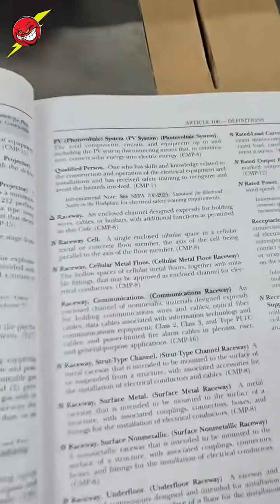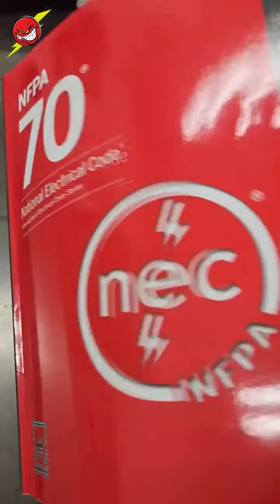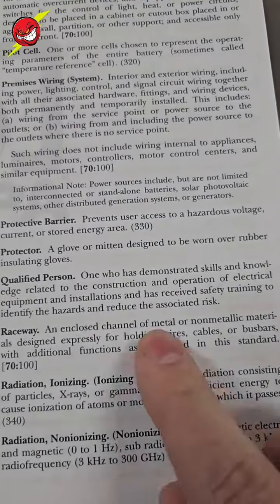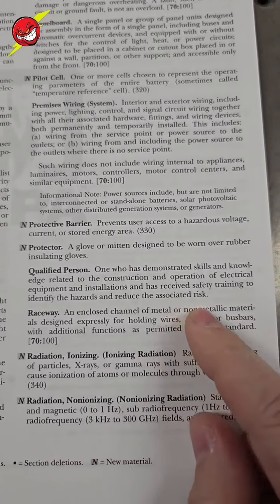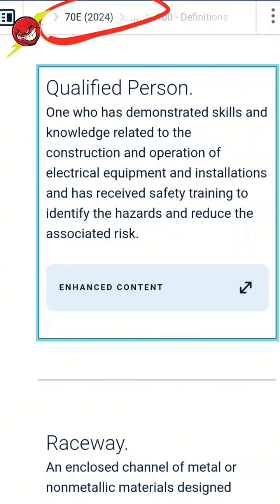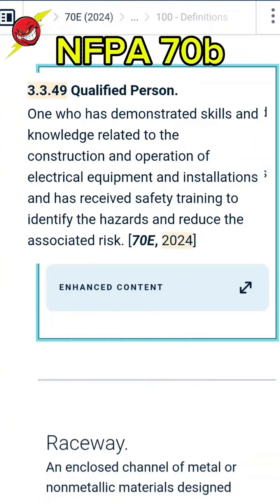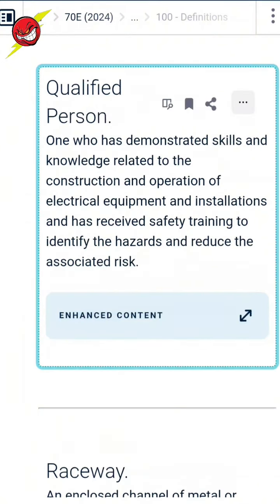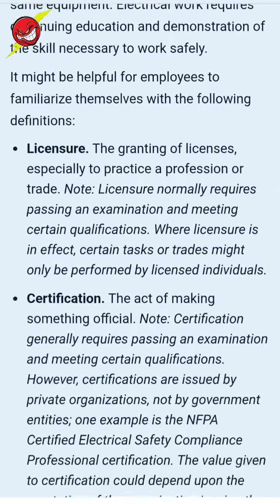What is a qualified person?